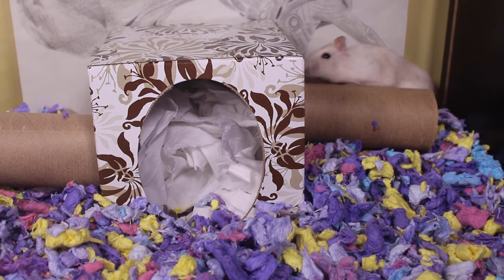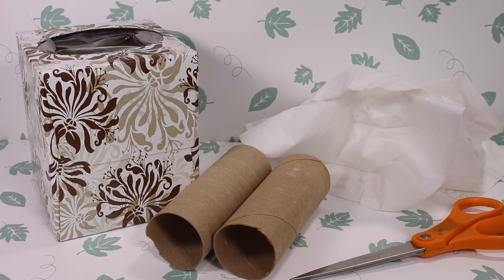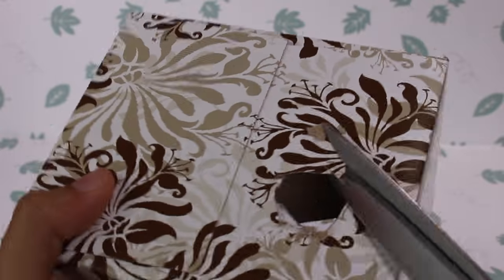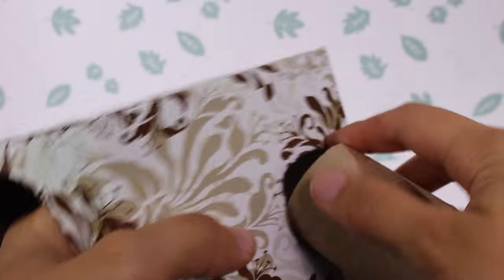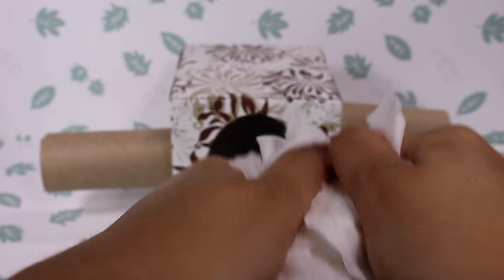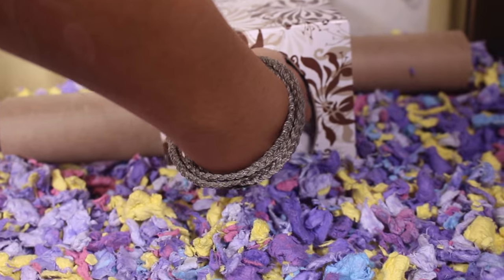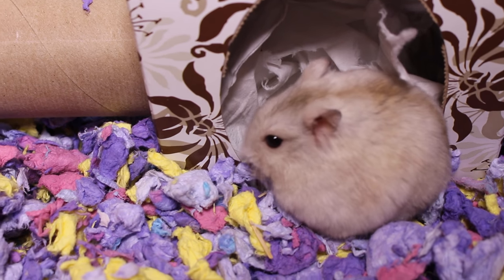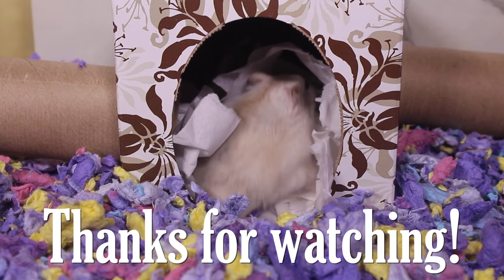DIY Hamster Foraging Play Box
Hey everyone! This week I have a super simple, cheap, fun DIY you can make for your hamster! They are bound to have lots of fun with this new toy, and you can add as many tubes and cut as many holes in it as you'd like!
If you make this toy, tag me in a pic of it on Instagram or Twitter! I'd love to see what different versions of this you guys come up with. :)

As always, thanks for watching, if you enjoyed the video please give it a massive thumbs up and leave a comment below, and we'll see you guys in the next video!

for the music in this video!